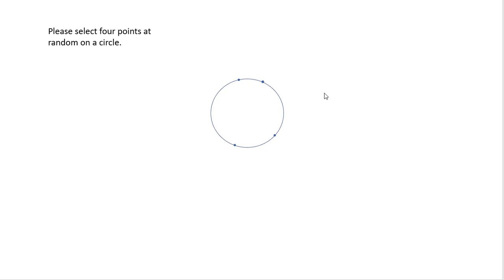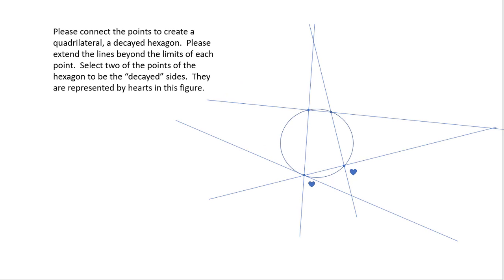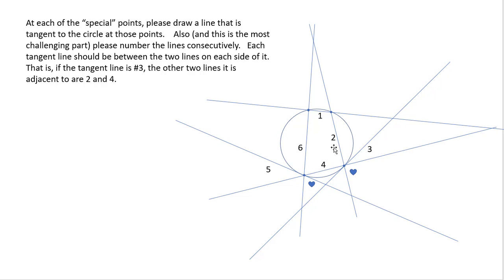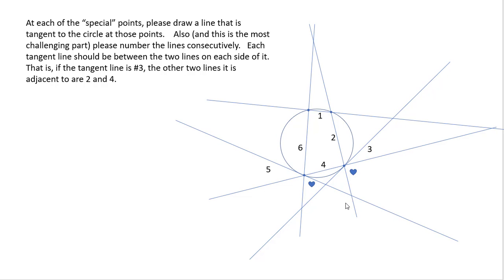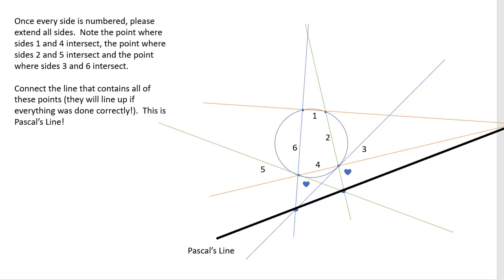Pascal's Line for 4-pointed hexagon